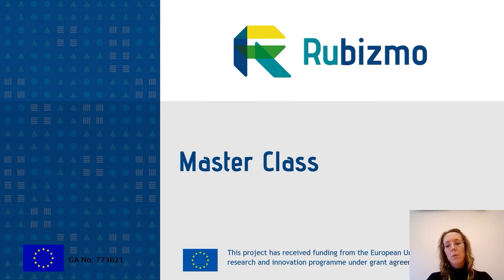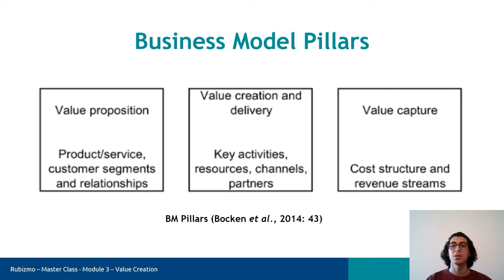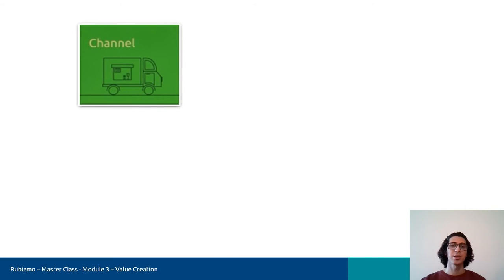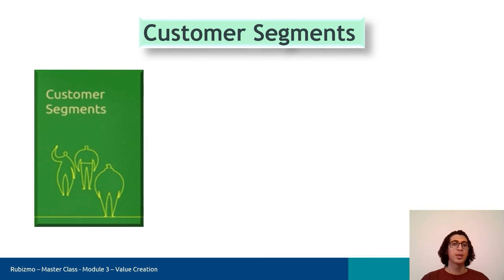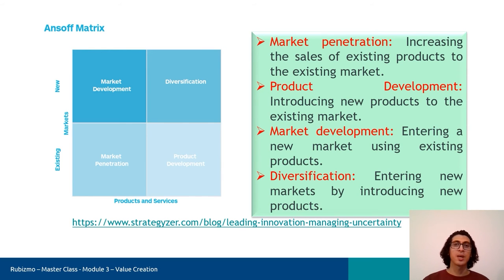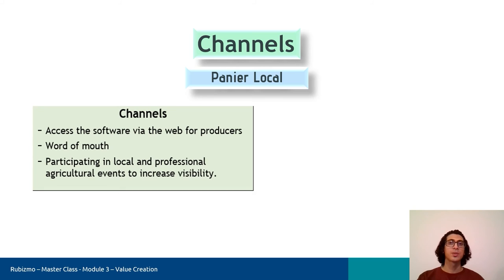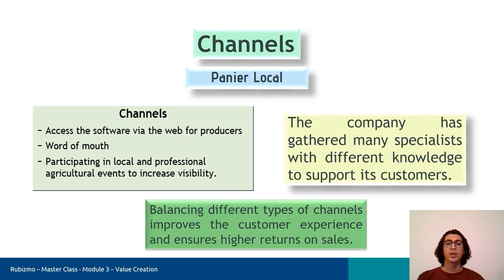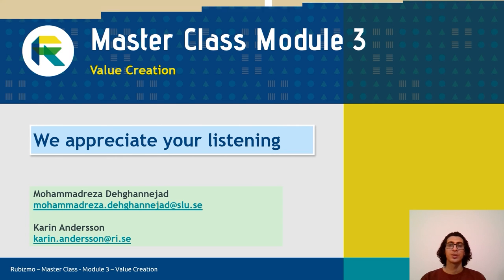RUBIZMO Training - Master Class Module #03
This is the third training module of four in this Master Class about the Business Model Canvas (BMC). These modules are related as a series (modules 1 to 4) but can also be considered as individual training sessions. These training sessions have theoretical elements which are exemplified and explained by cases in RUBIZMO´s Virtual Library.

Module 3, provided by Mohammadreza Dehghannejad (Research Assistant at the Swedish University of Agricultural Sciences) and Karin Andersson (Researcher and PhD-student at the Research Institutes of Sweden), gives thorough knowledge of the BMC’s right-hand side, in other words, the consumer side (customer segments, channels, and customer relationships). The right side is called “value creation” which is the heart of any Business Model.

The module also includes a homework assignment at the end of the session to make it more tangible for trainees and enthusiasts.

References:
- Bocken, N.M.P., Short, S.W., Rana, P. & Evans, S. (2014). A literature and practice review to develop sustainable business model archetypes. Journal of cleaner production, vol. 65, 42-56.
- Chesbrough, H. (2010). Business model innovation: Opportunities and barriers. Long range planning, vol. 43 (2-3), 354-363.